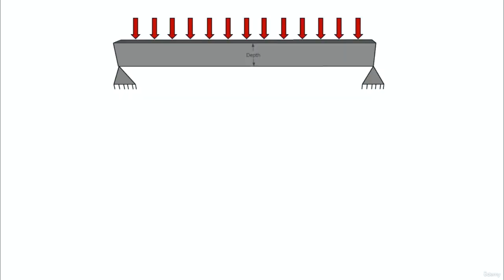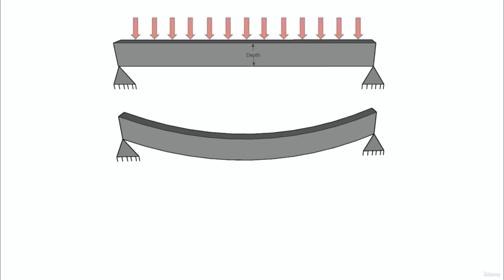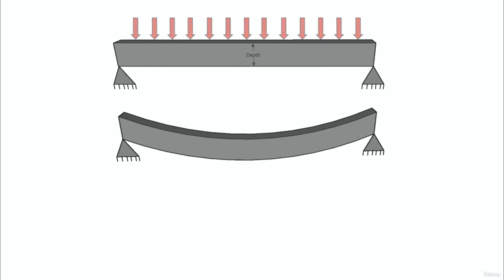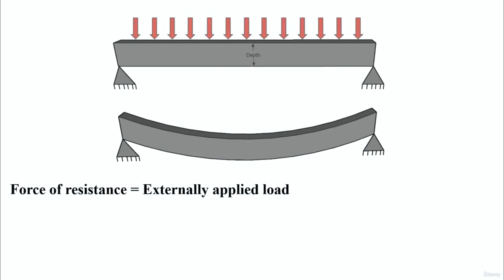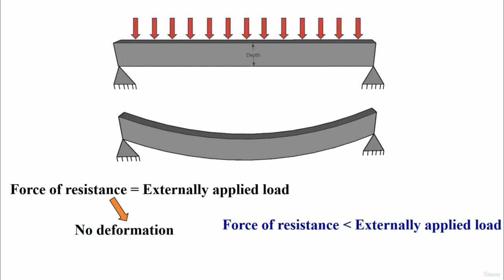Force of Resistance